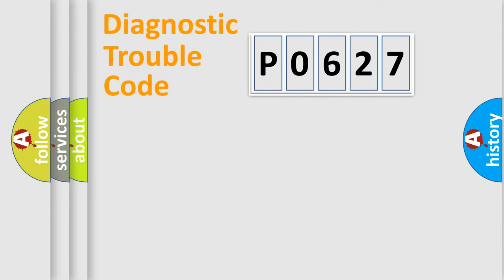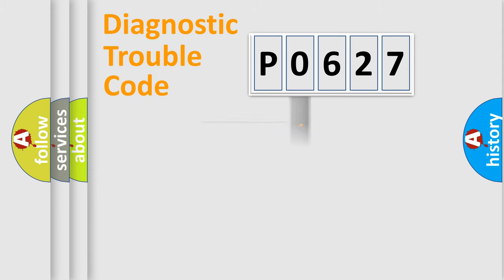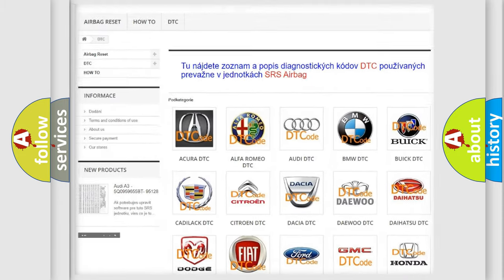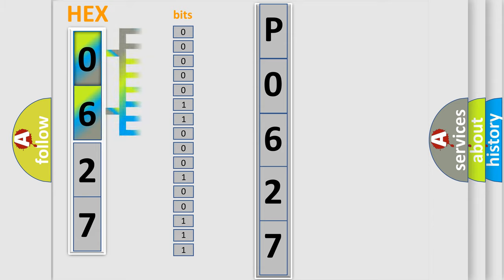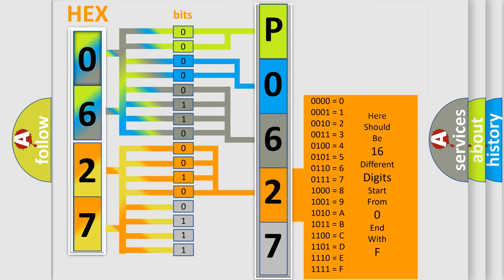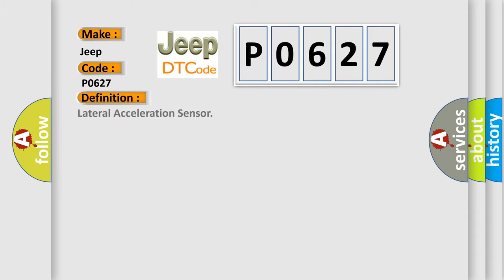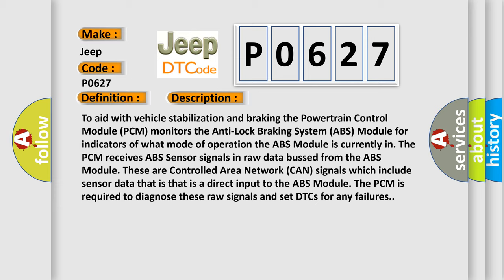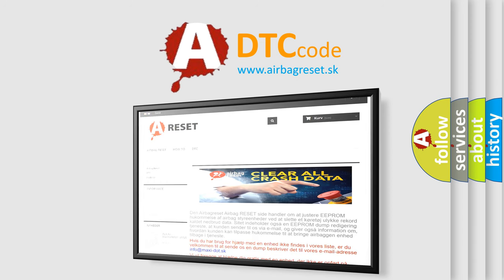DTC Jeep P0627 Short Explanation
Contents:
0:21 Basic DTC analysis according to OBD2 protocol standard.
1:48 Insight into programming
2:58 A diagnostically understandable description of the Diagnostic Trouble Code
3:05 Basic error definition

Make:
Jeep
Code:
P0627
Definition:
Lateral Acceleration Sensor
Description:
To aid with vehicle stabilization and braking the Powertrain Control Module (PCM) monitors the Anti-Lock Braking System (ABS) Module for indicators of what mode of operation the ABS Module is currently in. The PCM receives ABS Sensor signals in raw data bussed from the ABS Module. These are Controlled Area Network (CAN) signals which include sensor data that is that is a direct input to the ABS Module. The PCM is required to diagnose these raw signals and set DTCs for any failures.
Cause:
OCCUPANT RESTRAINT CONTROLLER (ORC)ANTI-LOCK BRAKE SYSTEM (ABS) MODULE